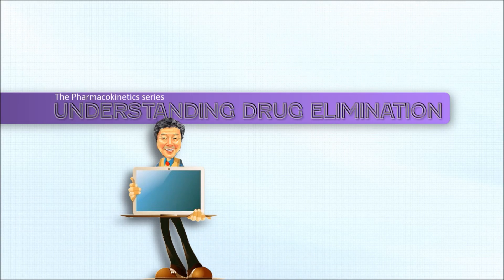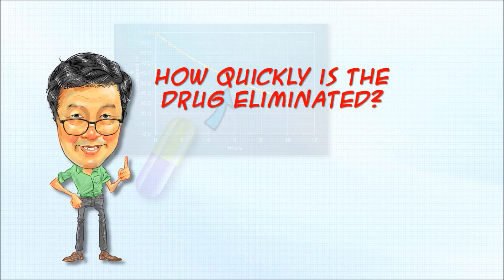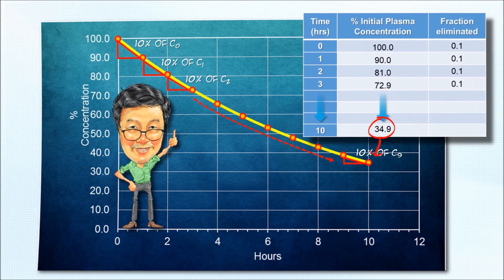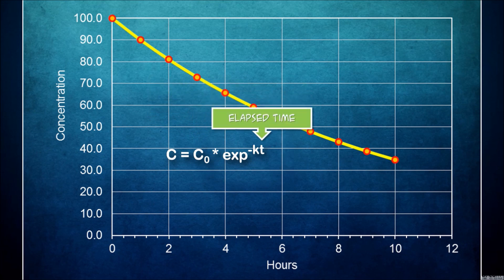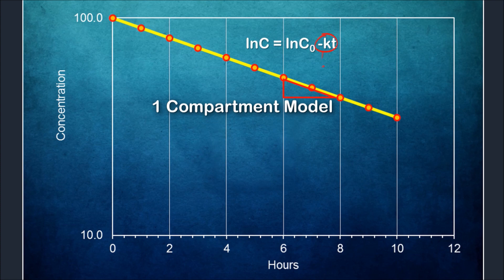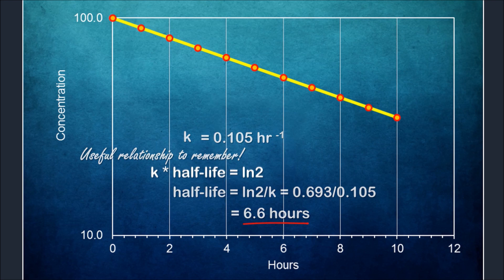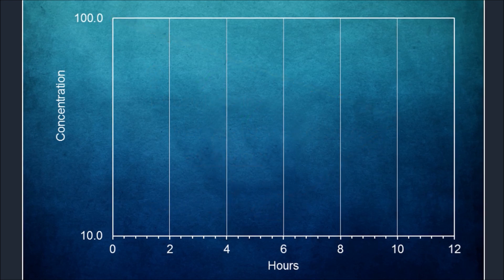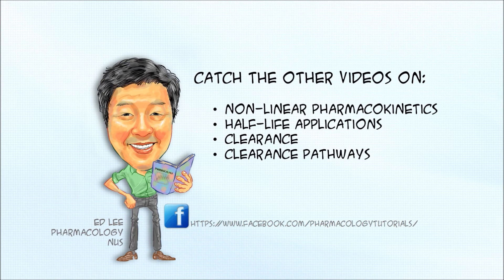The Pharmacokinetics series: The Elimination Rate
Hi guys! This short video will introduce you to some core ideas about of the rate at which many drugs are eliminated. These are important concepts because they will eventually help you understand drug disposition, particularly how long drug effects last and also the intensity of drug effects.

Let us, perhaps begin by considering the case of Mr Tan, crane operator, who is contemplating taking an antihistamine for his runny nose. Now, Mr Tan frequently gets drowsiness with antihistamines and he is legitimately concerned about whether or not he will still be drowsy the net morning about 10 hours after taking the medicine.

Now, assuming the drowsiness is directly related to the presence of circulating antihistamines, the answer to Mr Tan’s problem fundamentally revolves around the issue of how quickly the drug is eliminated from the circulation.

Most drugs are eliminated not at a fixed rate but at a rate that is concentration dependent. In this case, let’s assume the drug is being eliminated at the rate of 10% of its concentration every hour. This concentration dependent elimination is called linear, or first order kinetics.
We can very easily tabulate the hourly loss of drug and estimate the concentrations at any time. In this case, we can estimate that at 10 hours after the initial concentration, the remaining concentration can be expected to be about 35% of the initial concentration.

Now, we cannot predict how much drowsiness Mr Tan will have, but because he still has 35% of drug remaining in his body 10 hours after taking the medicine, it is probably prudent to advise him to avoid operating heavy machines for at least another day.

But let’s look a bit more about the plasma concentration time curve. There’s lots more we can learn.
The concentration dependent plasma concentration curve can actually be described by an exponential equation.
C = C0 exp(-kt)
Here C is the plasma concentration at any time point.  C0 is the initial plasma concentration, t is the elapsed time, and,  most importantly, the rate constant for the equation, k, or the elimination rate constant. The elimination rate constant basically defines the shape of the concentration response curve. This exponential shape of the elimination profile is actually quite common for many drugs.  This kind of mono-exponential decline in drug concentrations is called a one compartment model. This is because, mathematically, it is conceived that everything occurs within a single mathematical compartment.

If we plot this exponential curve on a logged concentration axis, we can make the curve into a straight line. The slope of this line will then be equal to k, the elimination rate constant.
Here we can calculate the k for this drug to be 0.105 per hour.

But we don’t have to stop here.  The elimination rate constant, k, has an inverse relation with half-life through the natural log of 2. This is a very useful relationship to remember, because we can use this to understand a lot of pharmacokinetics.

For example, now that we know the elimination rate constant, we can calculate that the half-life of this antihistamine is 6.6 hours.

In many clinical situations, it is more likely that we have an estimate of the elimination half-life, rather than elimination rate constant. If so we can make use of the half-life information to estimate k.

 Having estimated the elimination rate constant, we can apply this value to the exponential equation, and estimate the plasma concentration at any time point of interest. In this case, we can estimate that if the initial concentration is 100, the concentration at 10 hours, will be 34.9.

Now so far, we have been using a mono-exponential equation to describe the elimination of this drug.  For many other drugs, a mono-exponential equation may be inadequate, and the curve may best be described by a bi-exponential equation, with 2 slopes and rate constants, alpha and beta.

 This type of elimination profile is described as a two-compartmental model, as compared to a one compartmental model for the previous mono-exponential equation.  The 2 slopes are conventionally attributed to a distribution and elimination phase.

I hope this short session has been helpful to you. Do continue to follow this channel because we have more coming up for you. Look out for videos on:
non-linear kinetics,
half-life, and
clearance mechanisms.